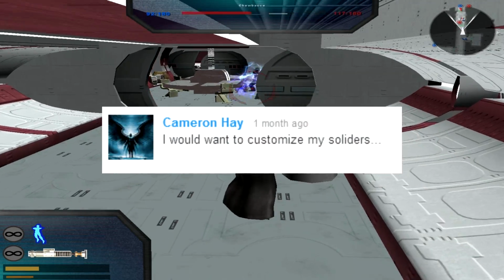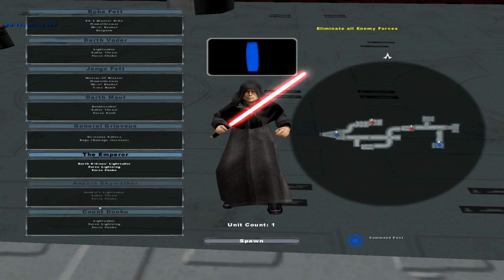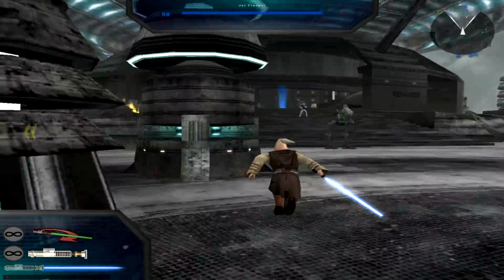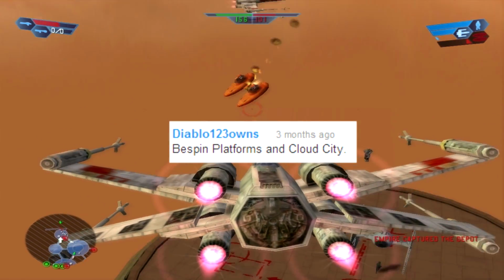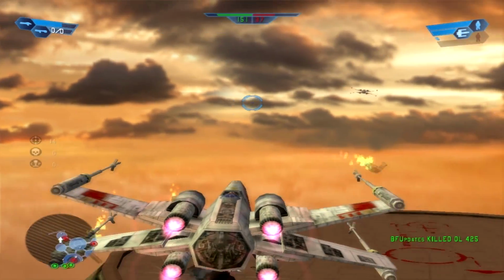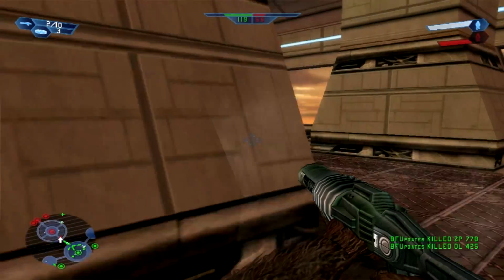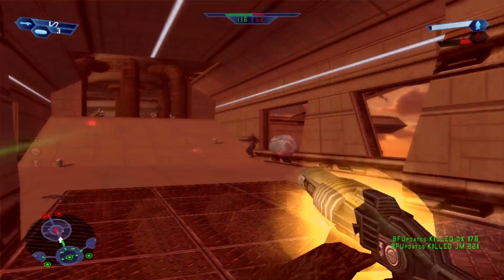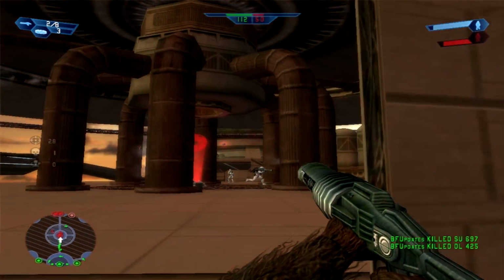Star Wars Battlefront - What The Fans Want #4 - Customization, 501st Journals & More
Today in Star Wars Battlefront DICE - What the fans want I talk about soldier customization, the campaign 501st journals and one of my all time favorite maps from battlefront 1!

Don't forget to sign up at my forum and join the community!